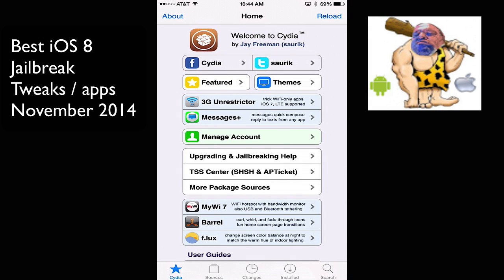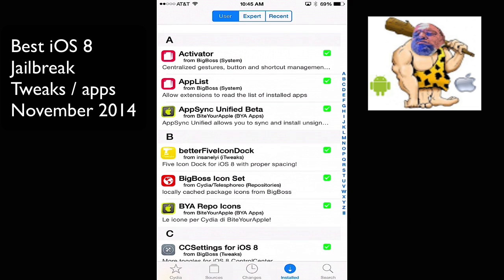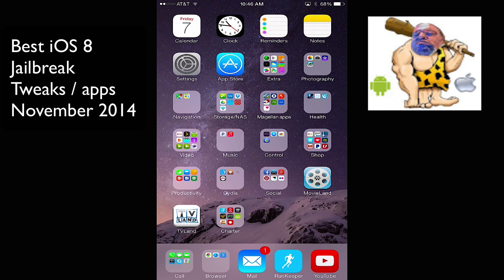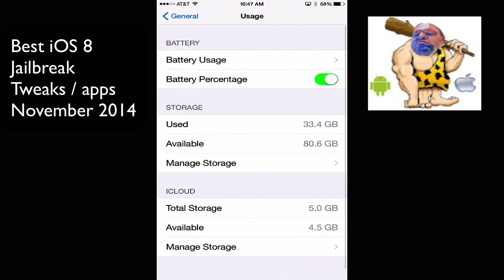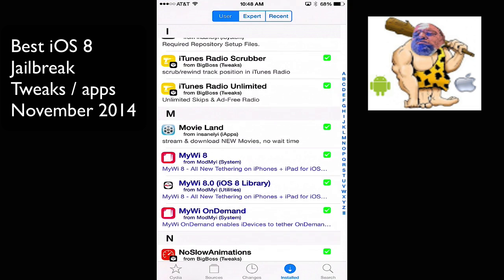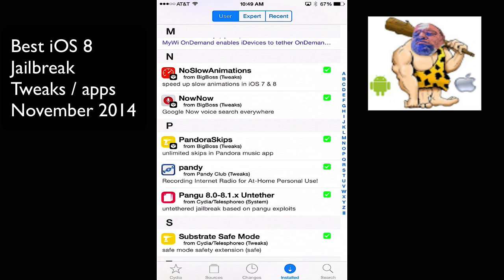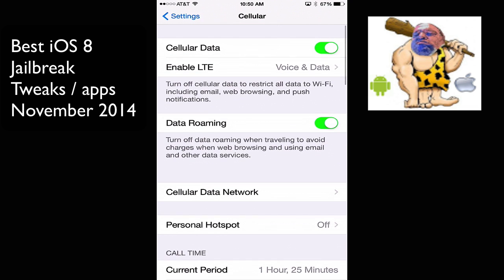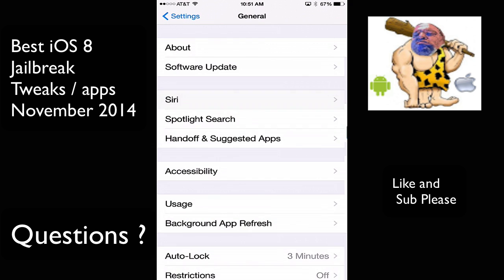Best iOS 8 Jailbreak Cydia Tweaks / Apps for November 2014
Someone asked me to show what jailbreak tweaks i have on my iOS 8 iphone 6 plus so here it is monthly

link to google document with compiled cydia sources

please tell me if you want a video on particular apps and tweaks seen in this video